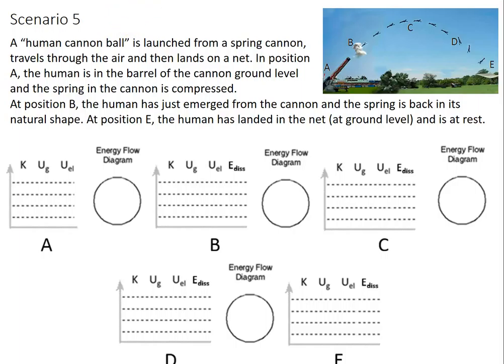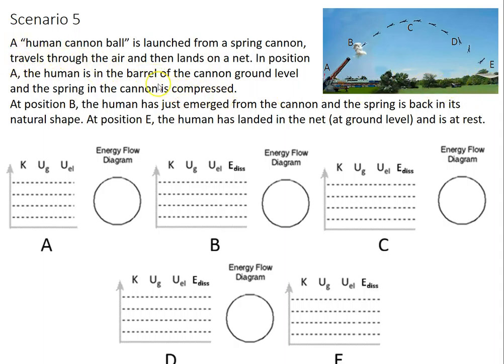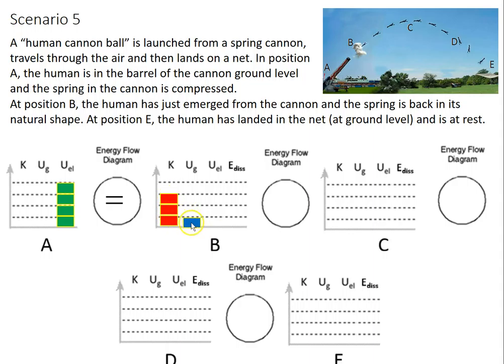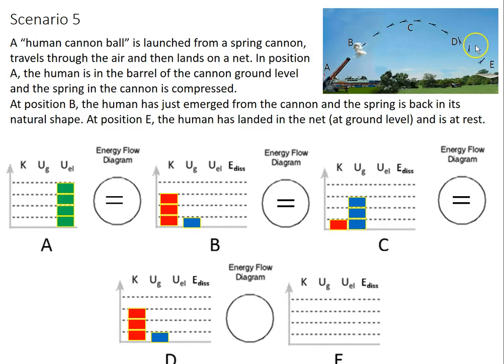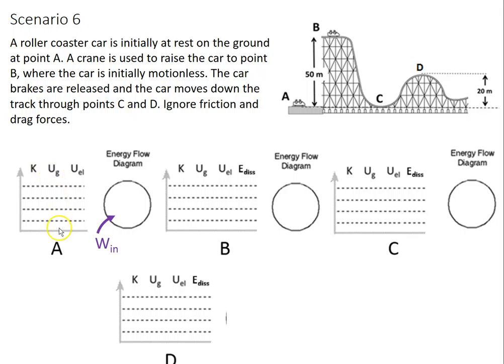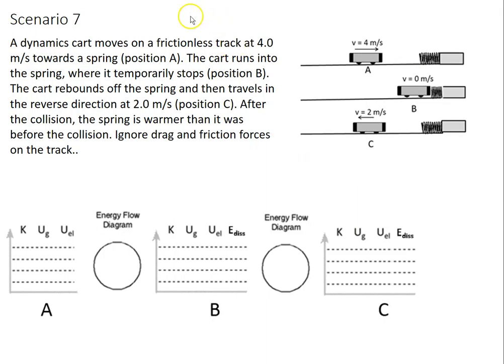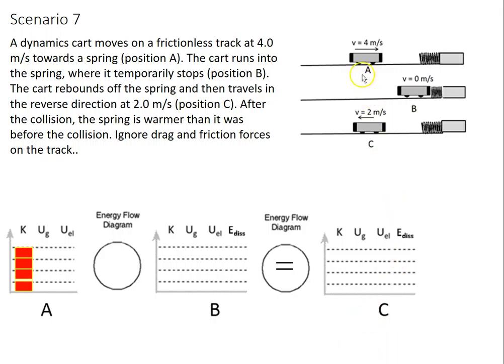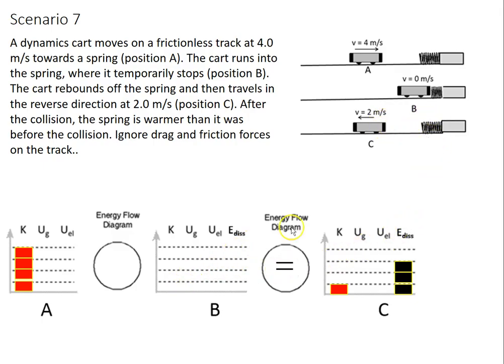U6A10 Solution 5 through 7